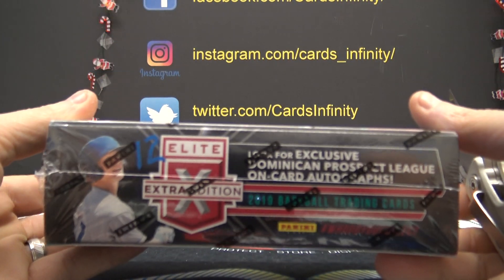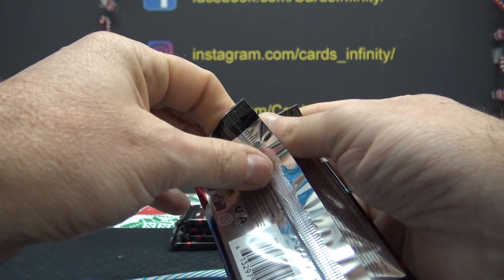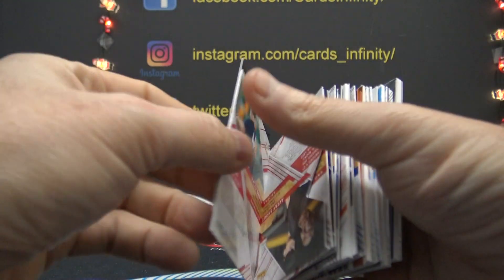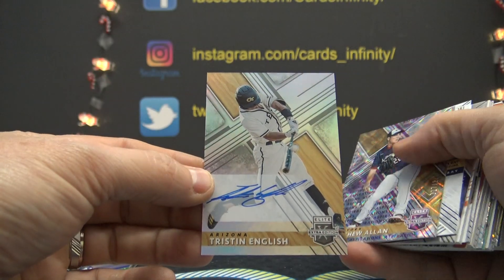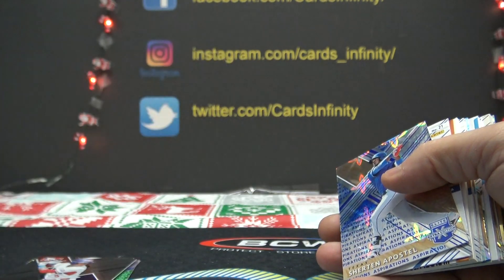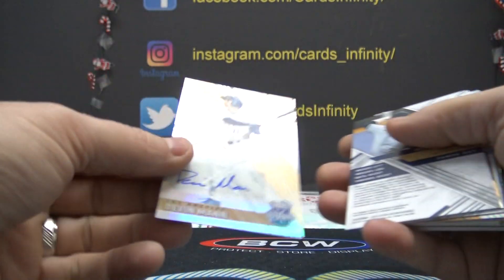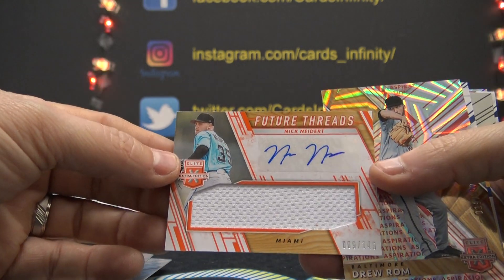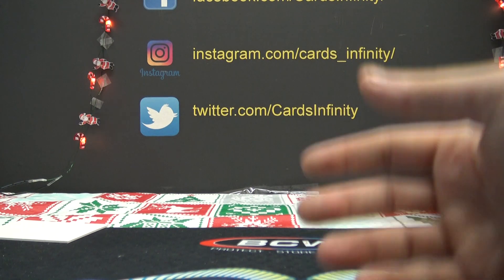SharksBob's 2019 Panini Elite NFL Football Box Break